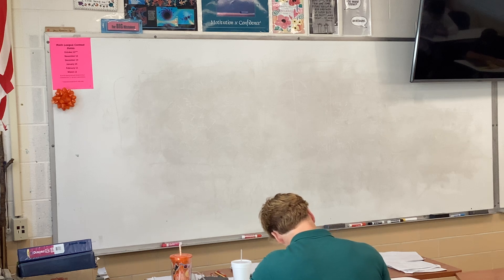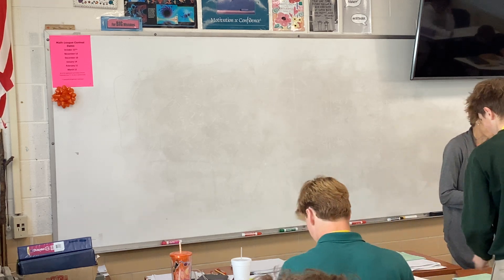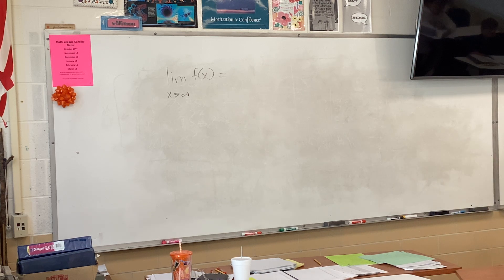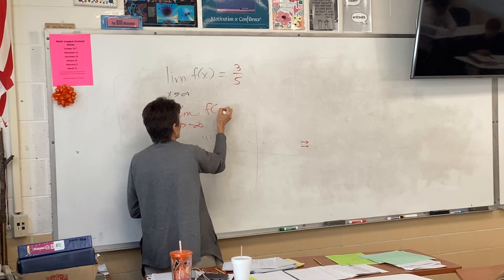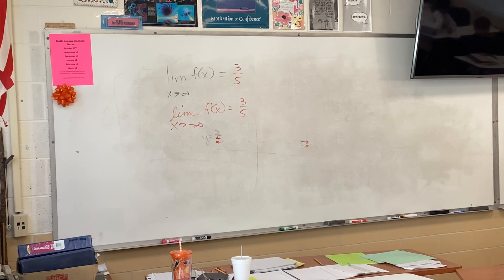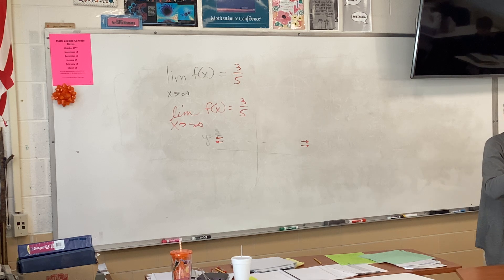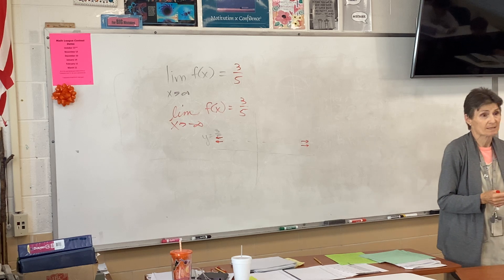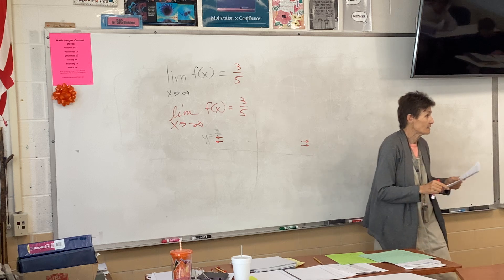AP Precal Notes 1.7 #1